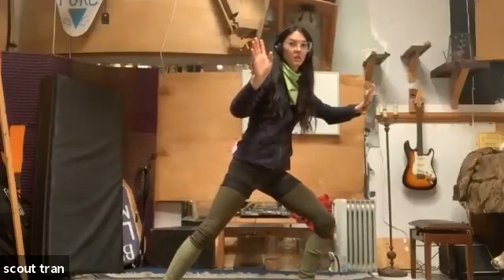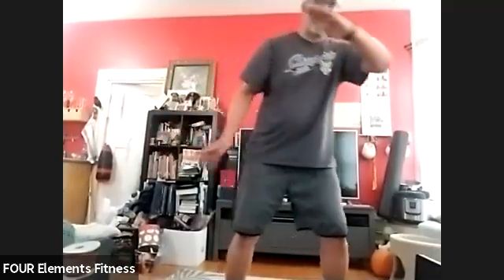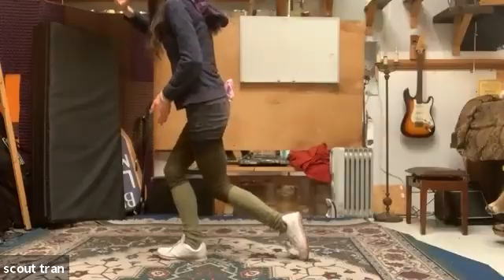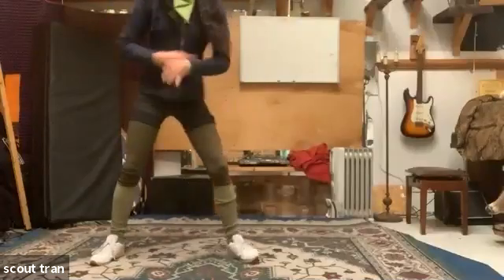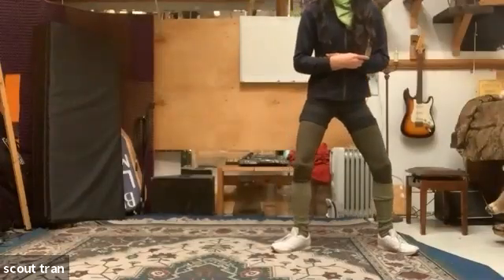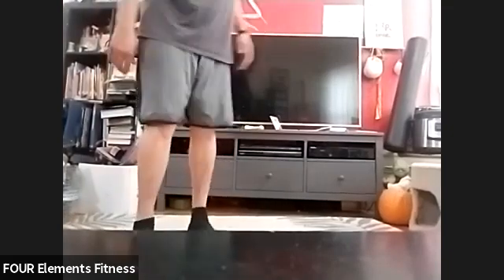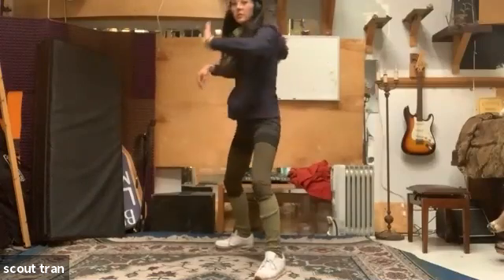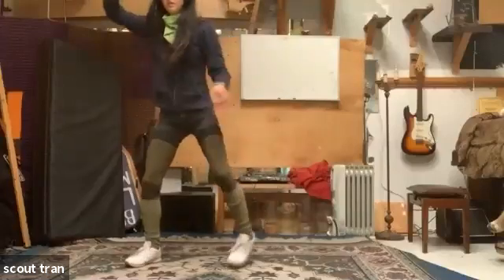Tai Chi 5PM